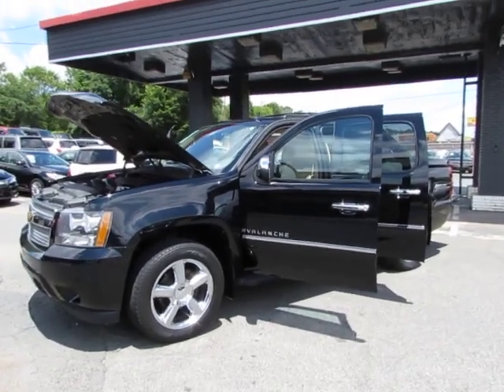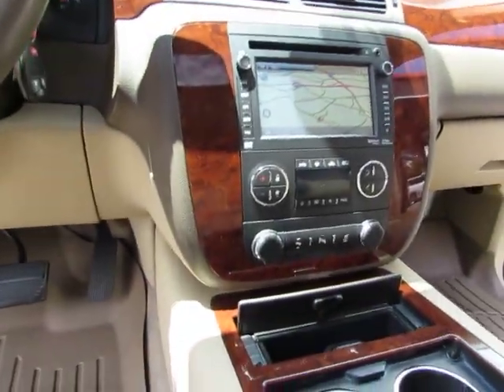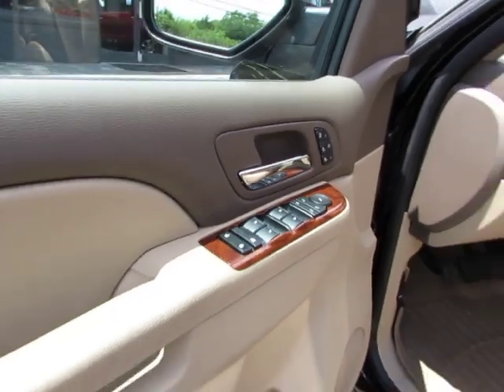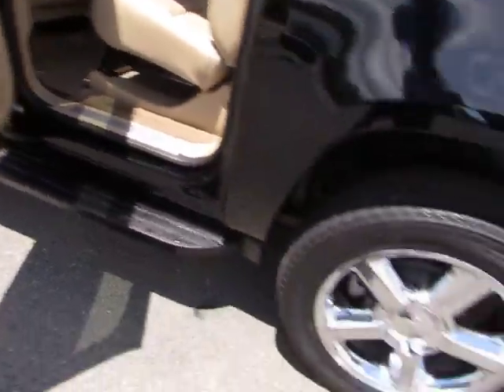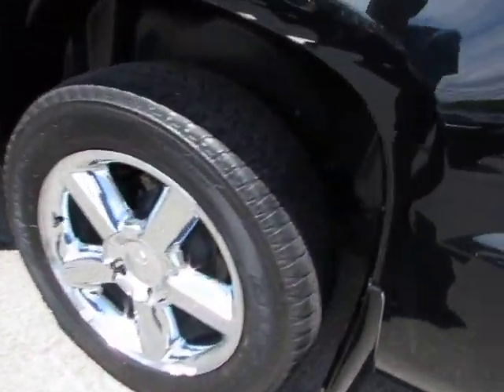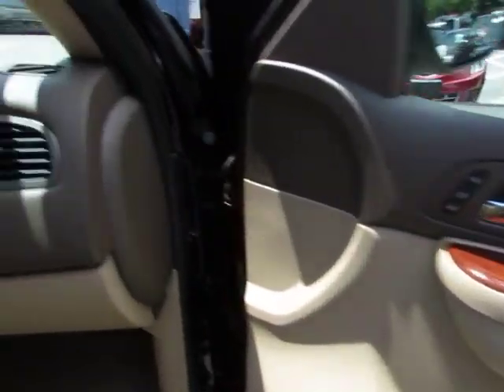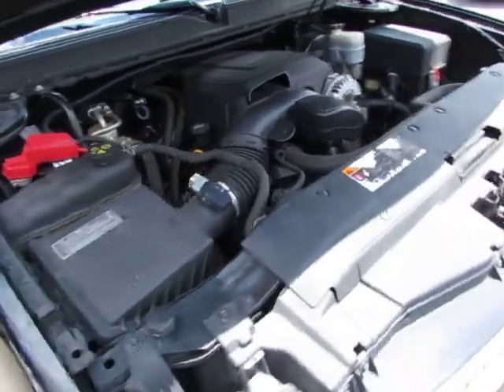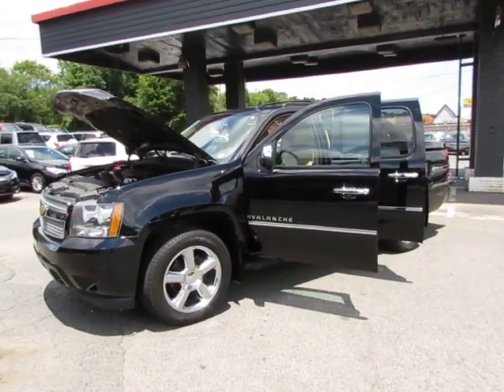MVI 6933 C180618